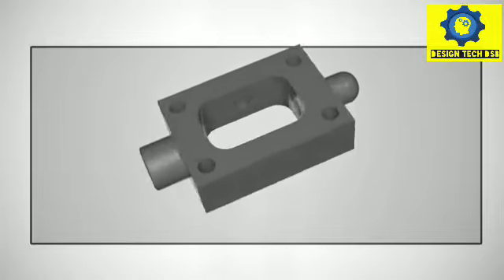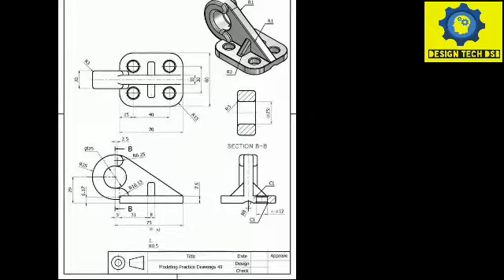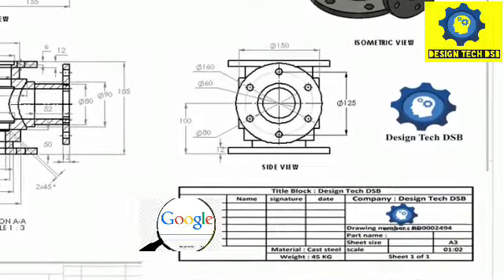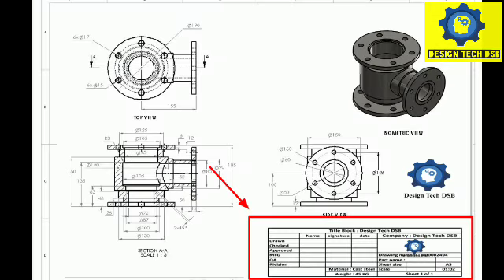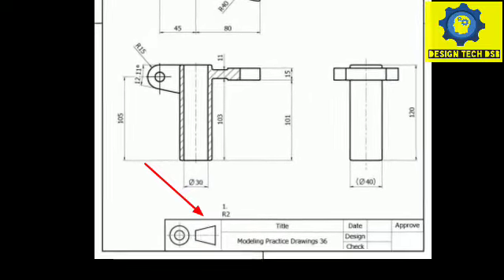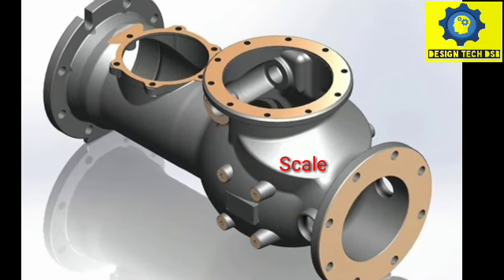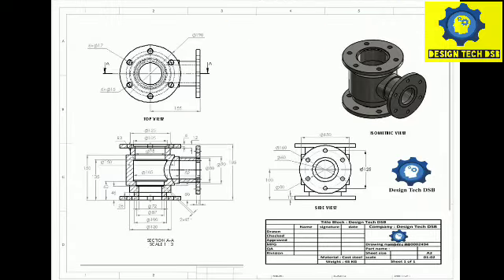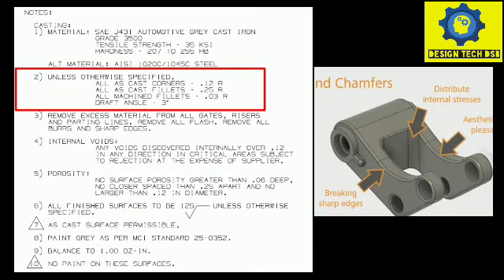|| Fundamental of Drawing reading|| Part drawing & Assembly drawing reading || Bill of materials ||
1. || Basic mechanical engineering skilss ||

2. How to crack top mnc company interviews

3. How to design corona mask

4. How to identify your interview call true or fake

5. Why Facebook has invested huge money in jio...truth  behind the huge investment

6. Tata online e learning free course

7. Tata e learning bs 6 engine new technology interview preparation

8. Additive manufacturing llRapid prototyping || 3D printing || gate notes

        Basics of drawing reading || Cad blueprint reading ..
Today I'm going to discuss about..
1. What are different type of drawings
2. How to read the drawing .
3. From where to start the drawing
4. What are the main points you need to observe in drawing.
This key points. I'm going to discuss

Ist we will understand  what is need of drawing reading ?

Drawing reading. is one of the greatest and also fundamental skills that a every mechanical engg...shuld know

.that too. one who want to become a design engineer. they should be very much good in drawing reading, analysing the drawing views.

Basically there are 2 kind of drawings those are
part drawing. it's contain only one part.
with detail view and sectional views.

Then what is other kind of drawing  is assembly drawing...
it contains several parts  of assembled view with bill of materials ... information...

Ist step to approch the drawing reading is

1. Always start reading the drawing with title block. this title block contains almost 80% of data required to develop the model...
so only we call it  title block as master r Google of drawing...
Bez when ever we need some information. we follow Google. so if u want any information you need to follow title block.

Then where we can find the title block.
Title block can be.place in any of 4 corners.of sheet. on left r right. but most of them prefer R8 hand side bez it's very helpful to read n documentation .

Then where it should be place top r bottom...it can be Place both top r bottom .
but most of the industry ppl prefer to b at bottom side.

Then we got it .where will be the title block now will understand step by step ...what all it contains.
Main thing in in drawing reading .name n number of a part.

Title block mainly contains part name and number .
Yes .in.industry drawings are very imp thing. and also it's so confidential. so always it will be protected with...some.. secret code n number serious.
Industries never call .part name. they always call with number. bez it's very easy to store n search the name and also every drawing. will be having uniq number. it's based on industry rules.

2. Next it also contains
company name and logo n. sometime customer one who given order. there logos also they will display...using this. we can understand that which company drawing is .this.

Next thing

4. And title block included projection type like ist angle r 3rd angle of projection...
you might be thinking that y they mentione ...

Bez scale will enlarge r compress the size of views...its based on the sheet size ...they mention
Like 1:1 means same size
         1:2 means 50% size compressed
         2:1 means 50% enlarged the views...

8. And also it contains which type of material it is and weight of the part r assembly...by using tat we can check tar our 3d model ryt r wrong n also check real product.

Most of notes realted to manufacturing team... but as a design engineer .one should understand notes data and tc... information

3. It contains surface finish and roughness value when the part will produced and in quality checking they will take the data from darwing n check
4. N also they mentione fillets and chamfer values
And also it contains
3.Which kind of logo n letters we need press on a product with all information n  manufacturing things

7. Using the BOM try to find the components in the drawing in order to understand the role the component plays.

This are the information about basic of drawing reading. this is the part 1 video ...in next video called part 2 I'll be coming with basics of views...projections.. and lines n how to read the views n all.